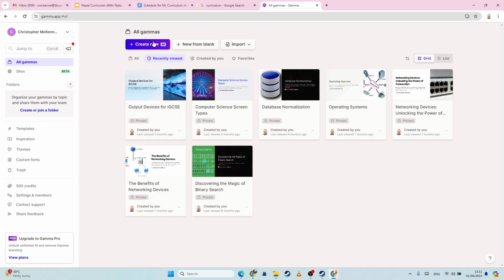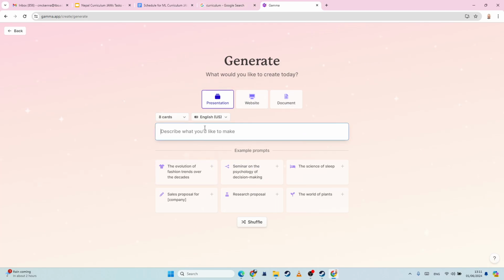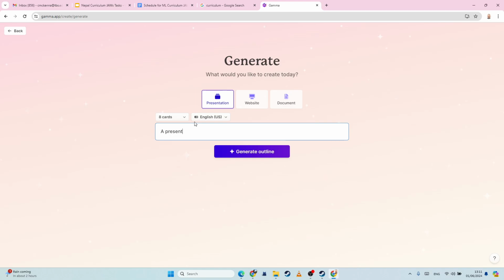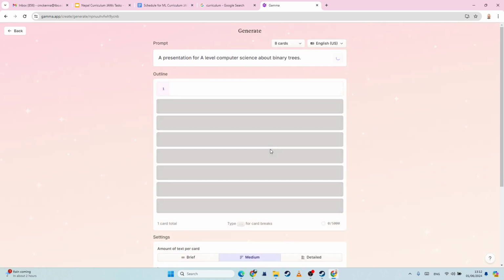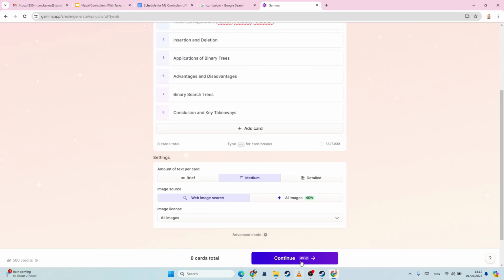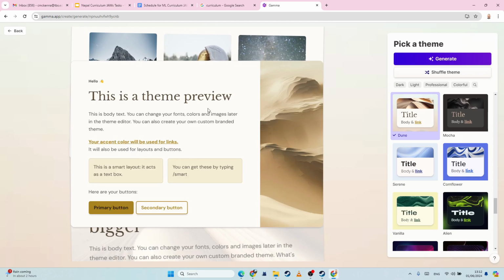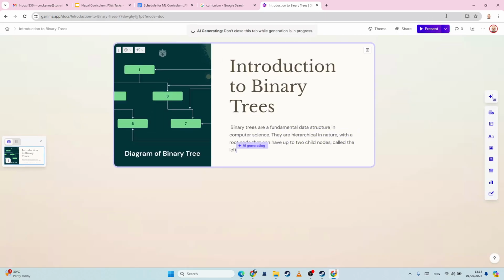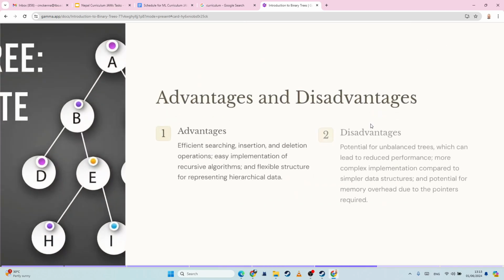Teacher slides with Gamma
Using gamma to AI generate slides. Note other ai slides programs are available.